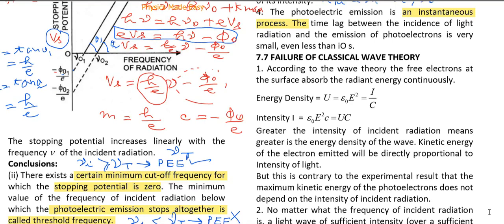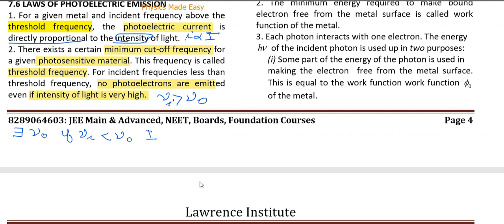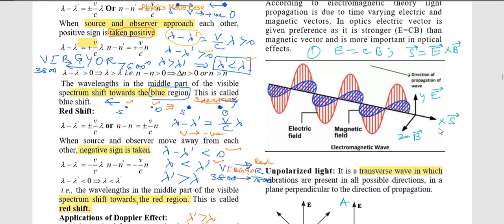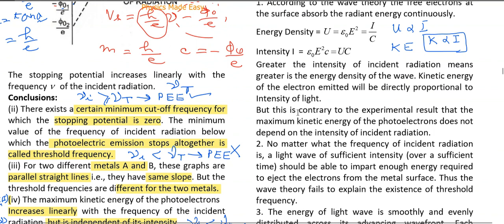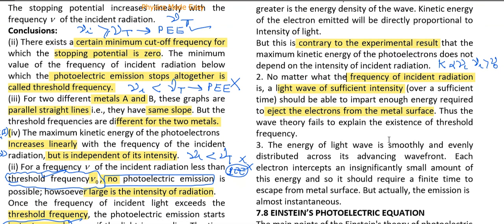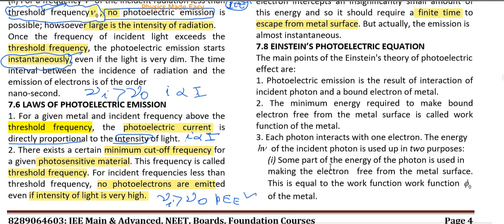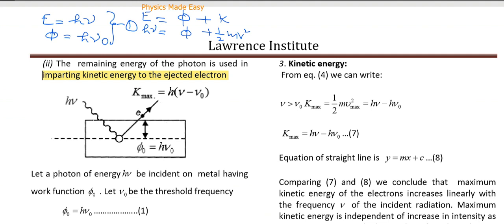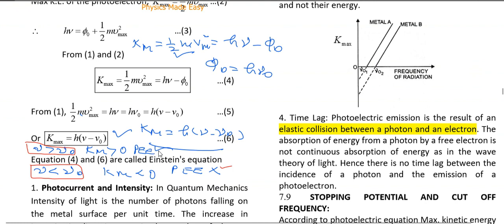Dual Nature of Radiation & Matter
Laws of Photoelectric Emission,Failure of Classical Mechanics, Einstein's Photoelectric Equation